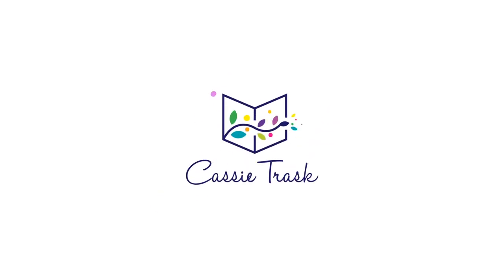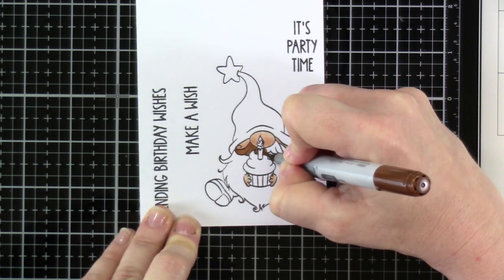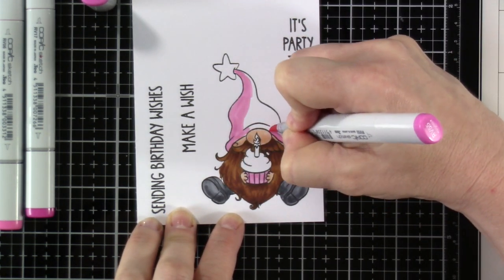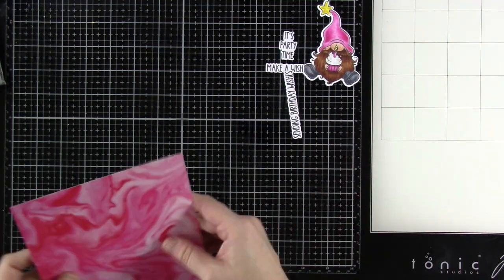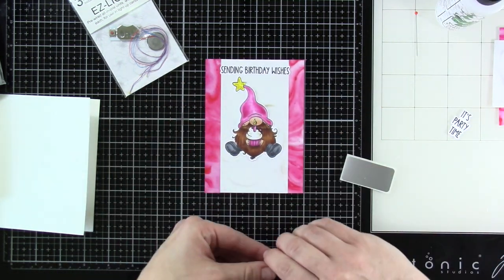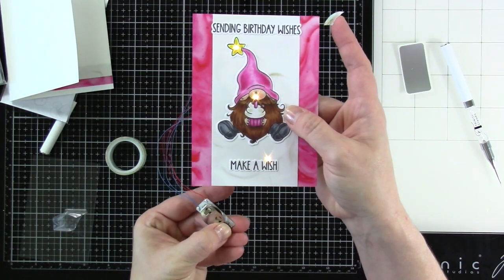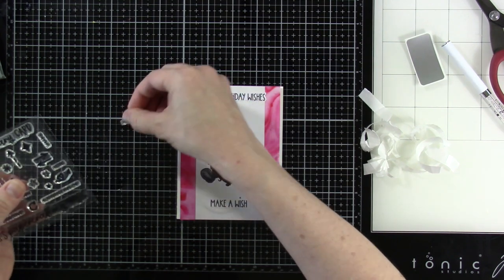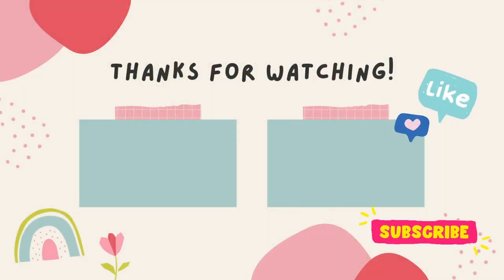How to Make an EZ Light, Scratch Off Card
I'm super excited to be sharing a double whammy of an interactive card for you today!  I'll show how easy the EZ-Light light card is to put together, and how you can step it up a notch with a Scratch Off!  How fun is that?!